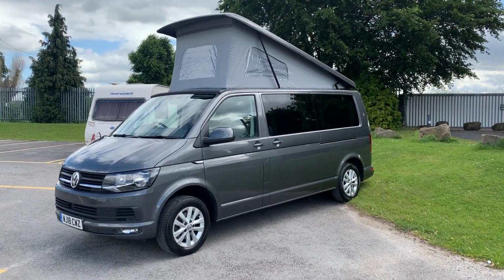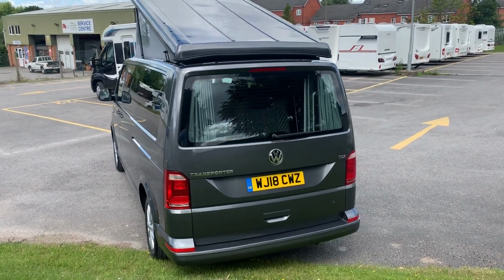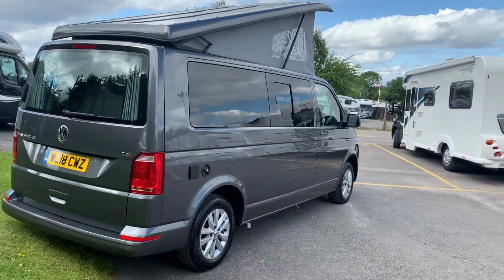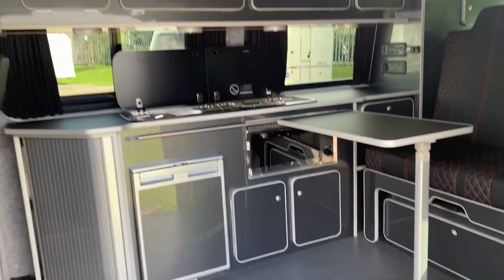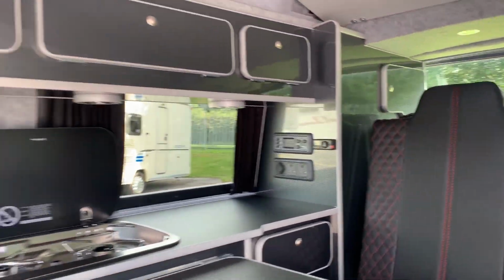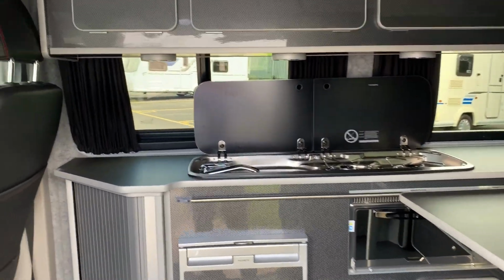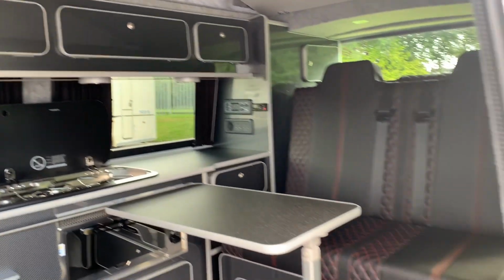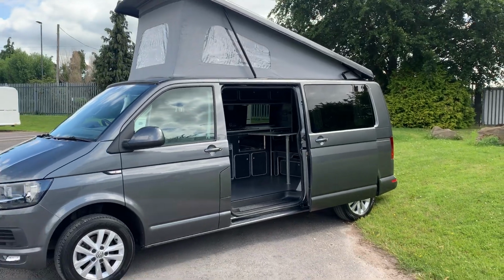Camperking VW Campervan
£40,995
INDIUM GREY.. LONG WHEEL BASE.. 150.. ELECTRIC FOLDING MIRRORS.. FRONT & REAR PARK SENSORS.. HIGHLINE! start stop, Heated windscreen, entertainment with front and rear parking sensors, dab radio/bluetooth/airplay/cruise, radar emergency stop. This 2018 CamperKing is a NEW conversion based on a pre owned Volkswagen Transporter T6 HIGHLINE, Powered by the 2.0 TDI 150 BHP engine with a 6 speed manual gearbox.. It features a typical layout of a CRASH TESTED Rock and Roll bed and 5 seat belts altogether. The additional sleeping area is found within the raised roof once it is extended. The features include alloy wheels, privacy windows, a grill, 12v power supply, Kitchen and cabinets finished in GLOSS CARBON FIBRE with the grey flooring, small diamond seating with colour contrast red stitching, a 12v condenser fridge, a 2 burner gas hob, extension tamber door, a sink and a fresh water tank, L.E.D lighting, a control panel with a water tank and battery level reader, a detachable sliding table, DIESEL HEATING, colour coded bumpers and door handles. Come and view the range of Camper King conversions in our indoor showroom at Don Amott caravans and motorhomes today ! 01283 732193